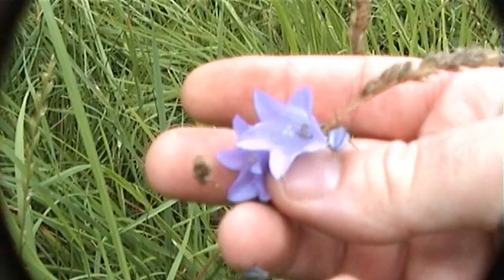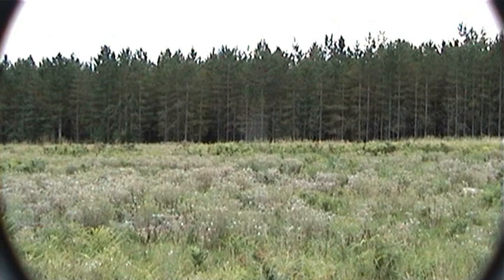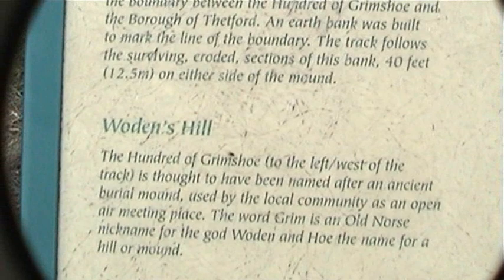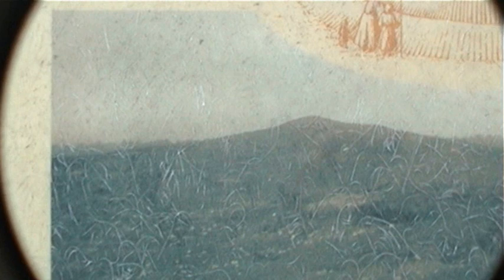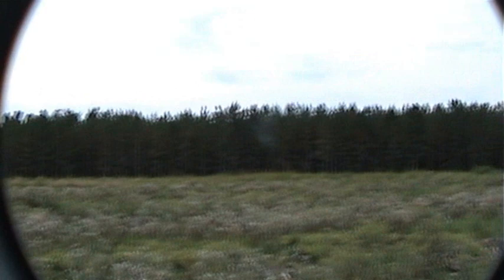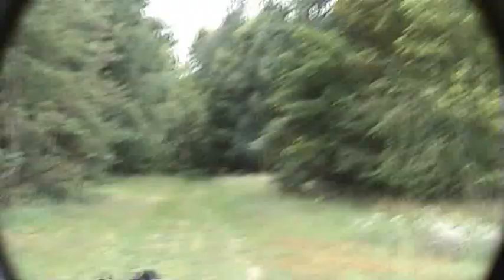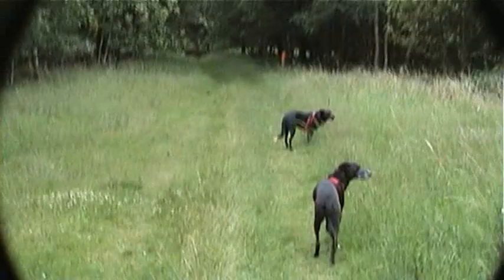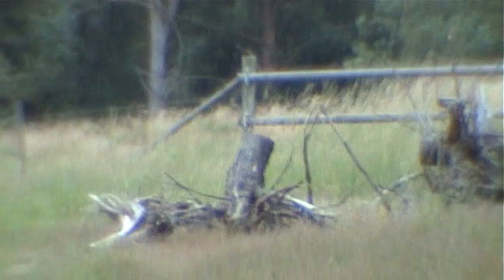Santon Downham vlog Part 1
Decided to make a vlog while walking in Thetford Forest. No defined subject just inane ramblings while rambling.
It was also an opportunity to test a new 2 x lens converter for my Sony camera which as you'll see from the video didn't quite frame right due to the LCD viewer in widescreen mode crops the image and blocks out the portion of the converter. Didn't notice it until I was editing on the pc. So here's a tip - if you are using a converter for the first time zoom in slightly otherwise the edge will be in shot. Doh!